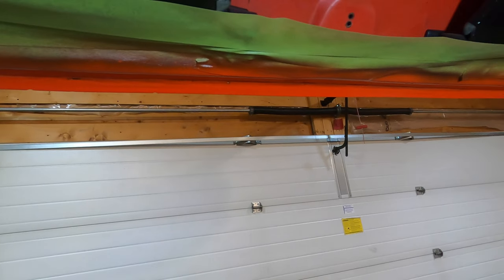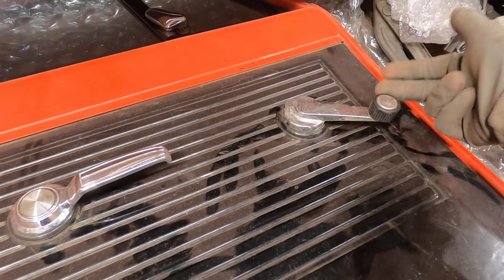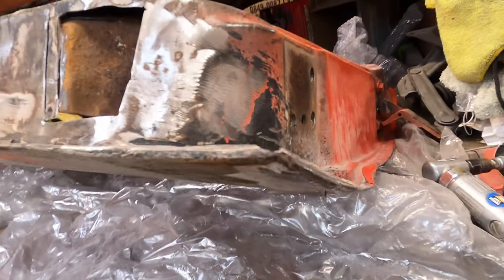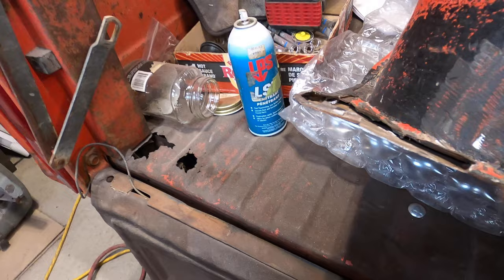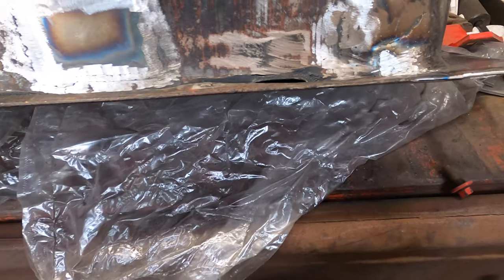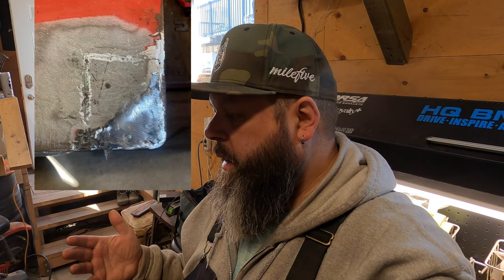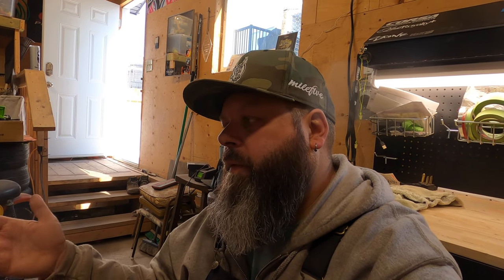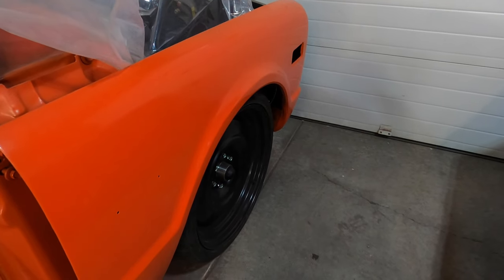Project C10 Vlog Episode 12 | Fixing the Inner & Outer Door Skin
DJI Mavic Mini

MIG Pak 180
XP-10 Battery Pack
24V Cordless Blower
Propane Torch
OBD II Carly Adapter
Trim Tools
O-Light Headlamp
Garage Lights
Brake Bleeder Kit

CarPro Cquartz 50ml Kit - Ceramic Coating Finish
CarPro CQuartz UK 3.0_50ml Kit (50ml Kit w/Reload)
Sonax 236941 Ceramic Coating CC36
Wolfgang Concours Sealant

HQ_GARAGE, HQ_BMW and HQ_GMC is a participant in the Amazon Services LLC Associates Program, an affiliate advertising program designed to provide a means for sites to earn advertising fees by advertising and linking to Amazon.com and Amazon.ca.